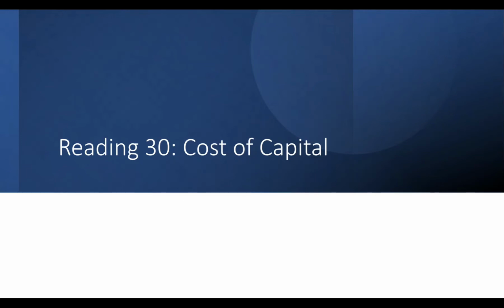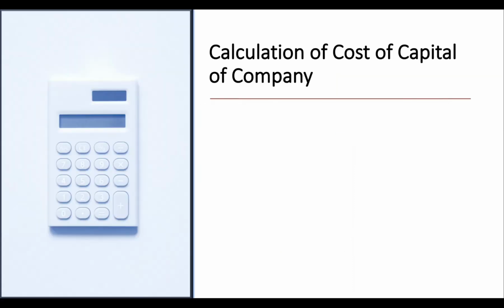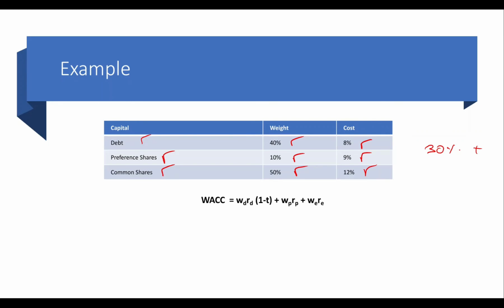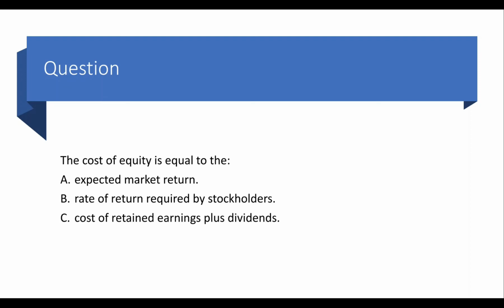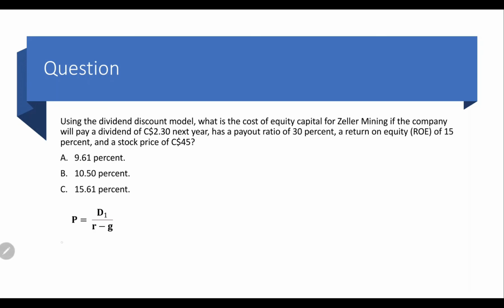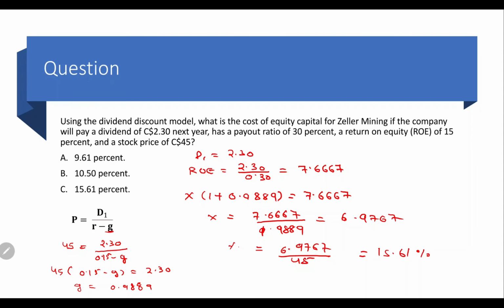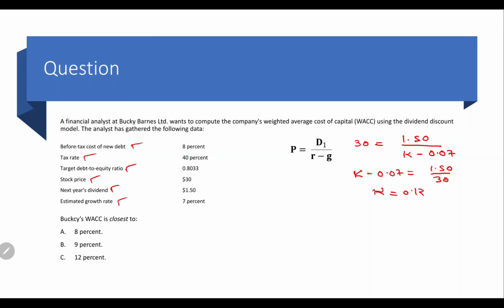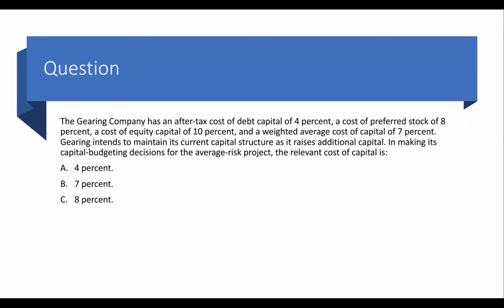Reading 30, LOS A, Corporate Issuers, CFA Level 1 -2022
This is the 2022 Level I CFA® Course Video for Reading 30, Cost of Capital, Corporate Issuers.

LOS A: Calculate and interpret the weighted average cost of capital (WACC) of a company.

Check out the complete study notes at procfa.com
Also, check out the complete question bank with thousands of questions for your practice.